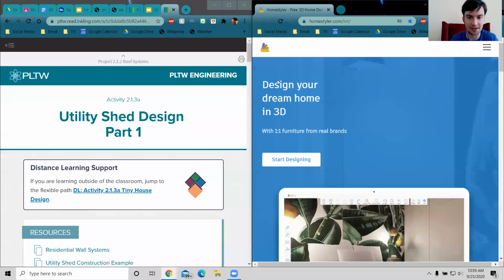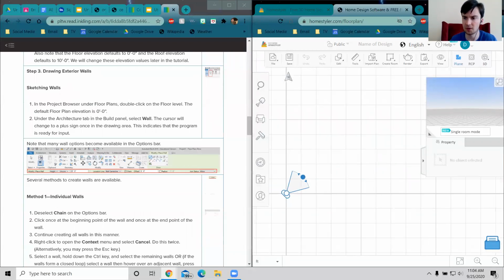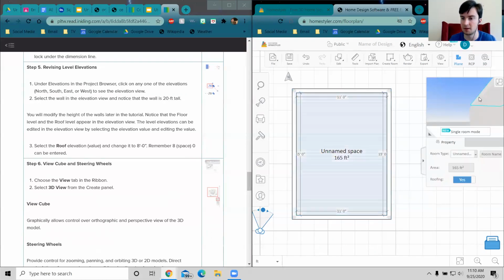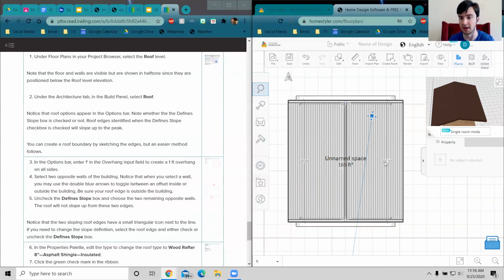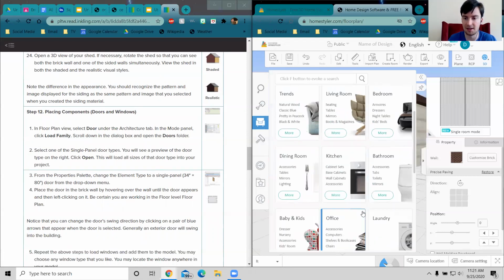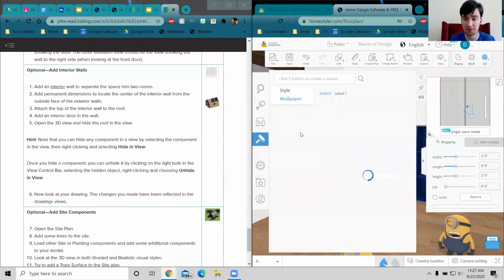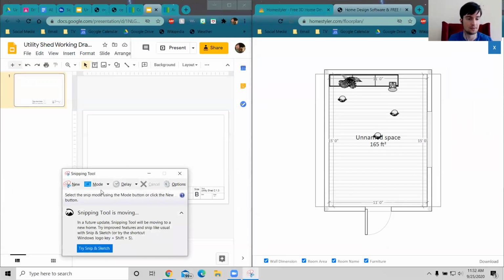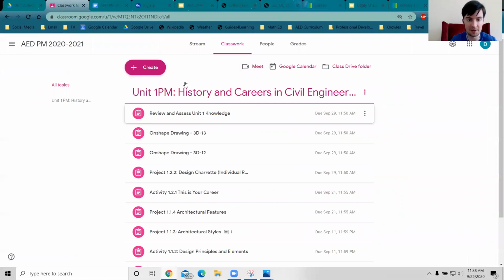Utility Shed on Homestyler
Open this document and put your name in the document title